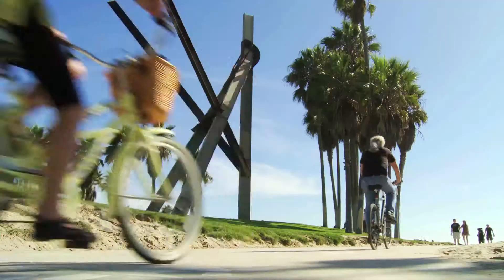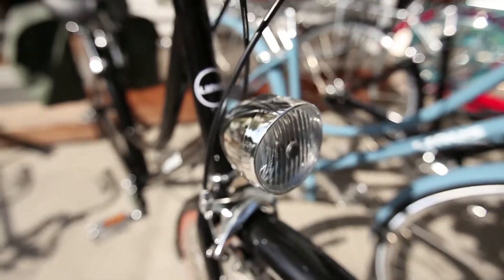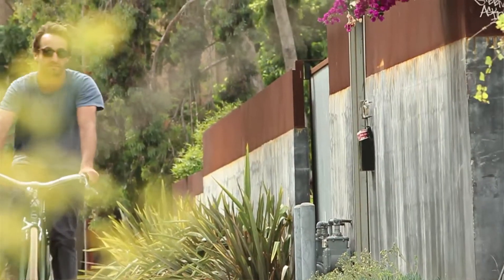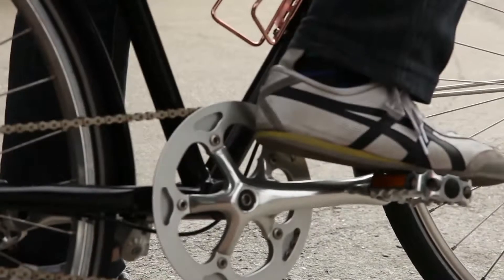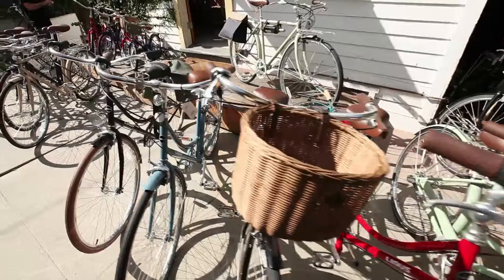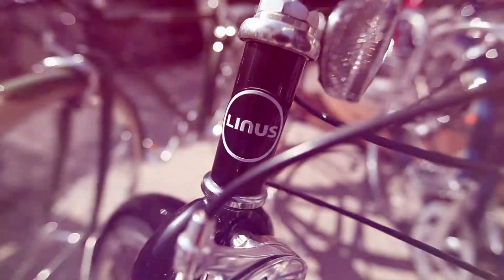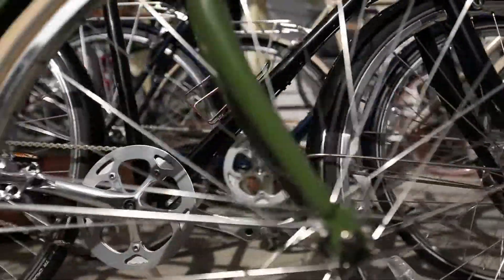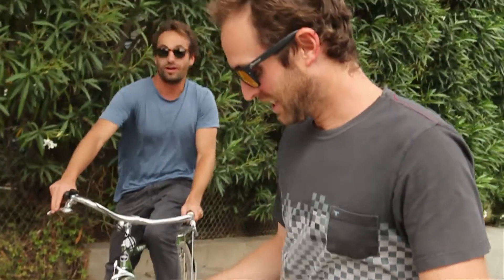Live Life to Discover: Linus Bikes